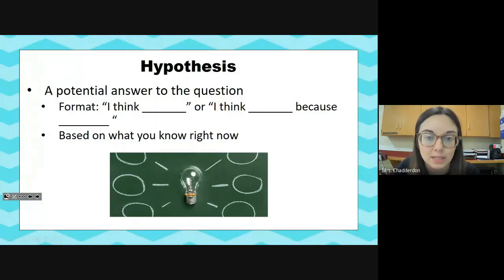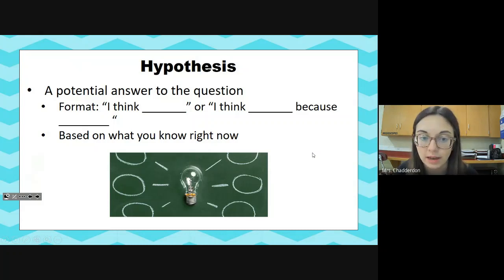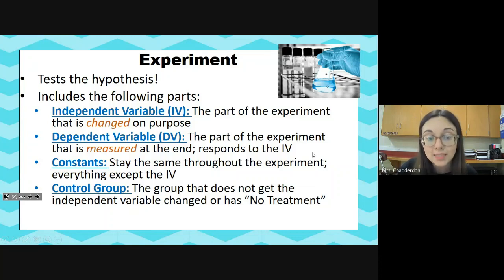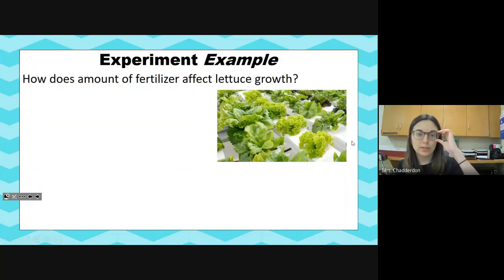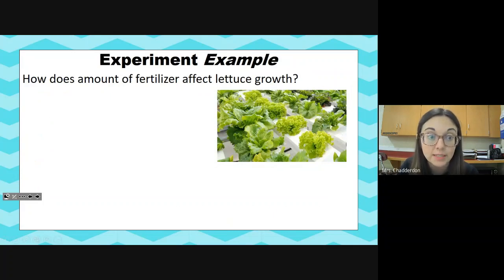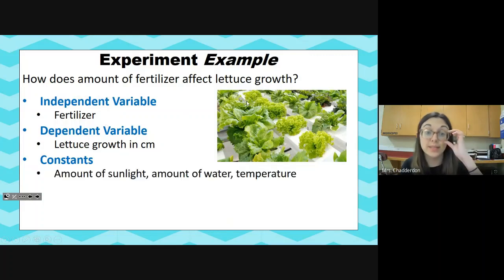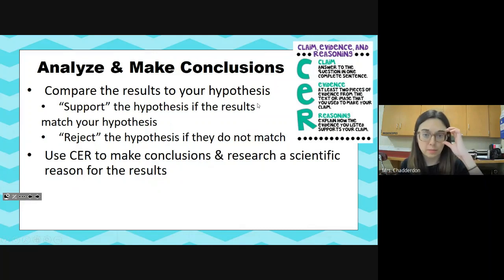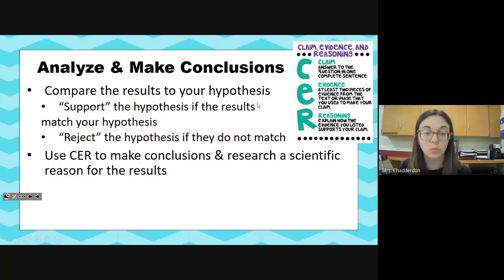Scientific Process Notes Part 2